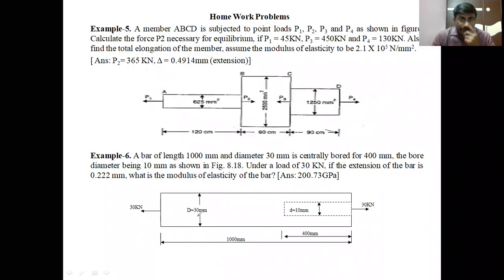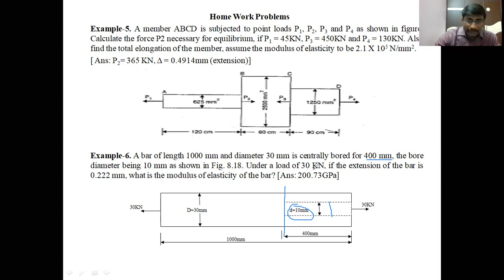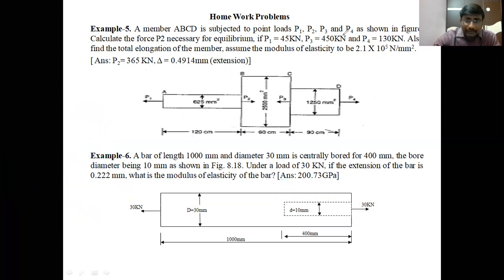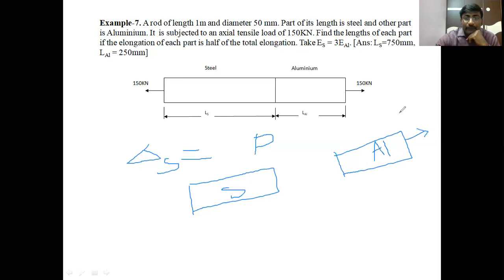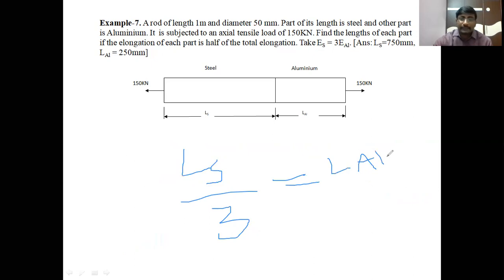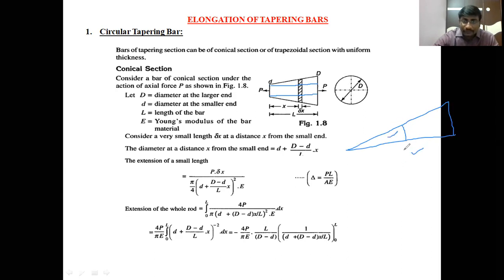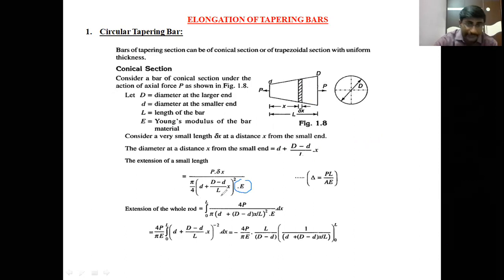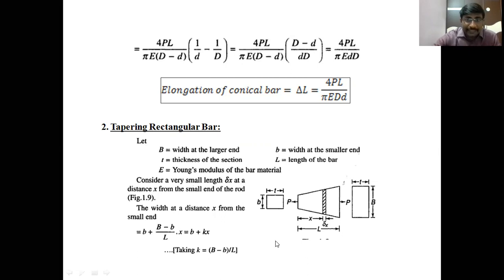Mechanics of Solids Class-5